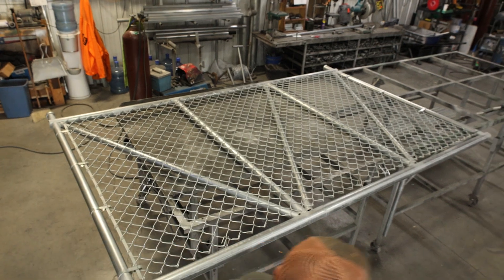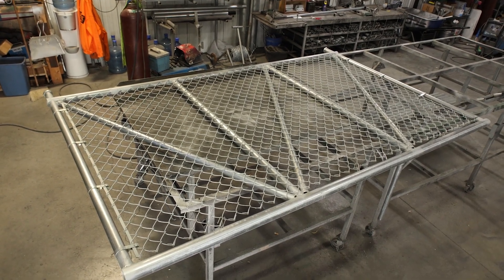Did I Just Build The Smallest Cantilever Gate Ever?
We build gates here all the time, but gates this small... not very often at all!